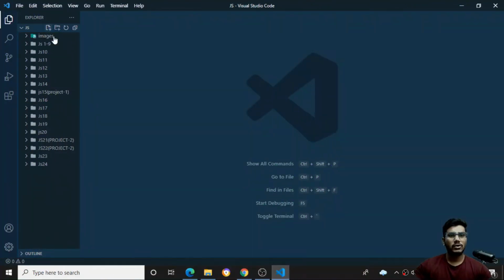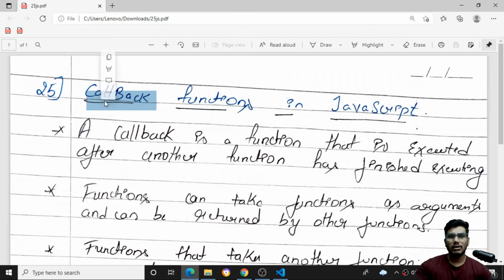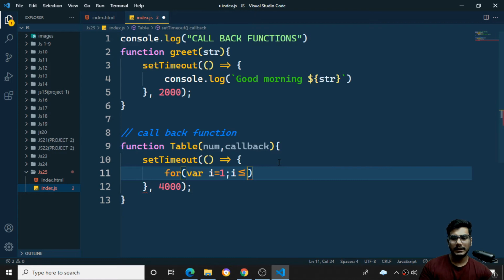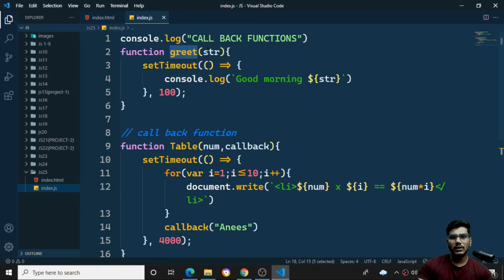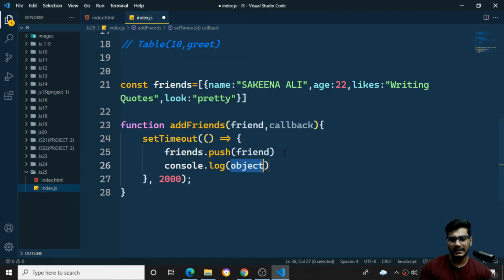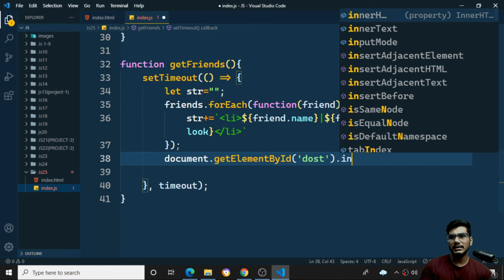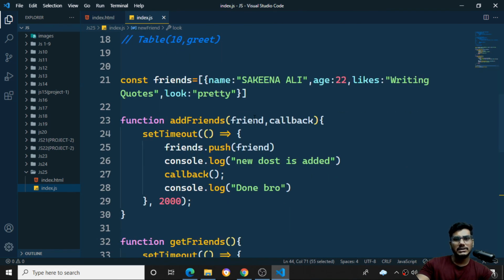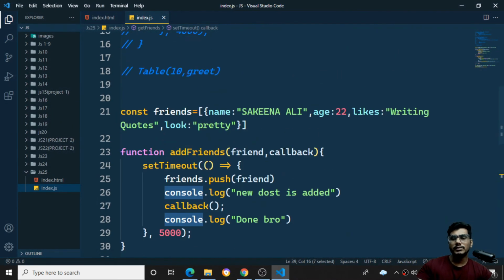#25. CALLBACK FUNCTIONS IN JAVASCRIPT